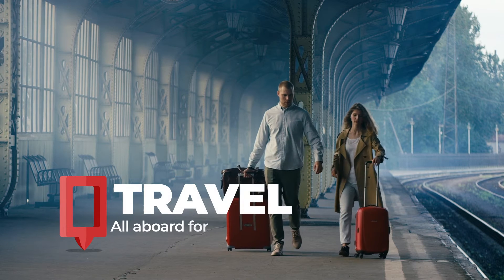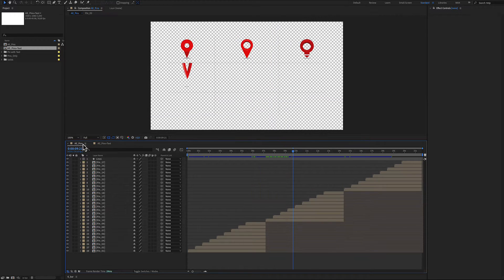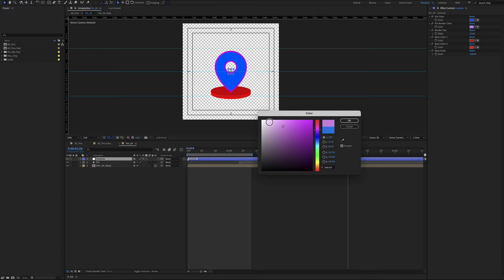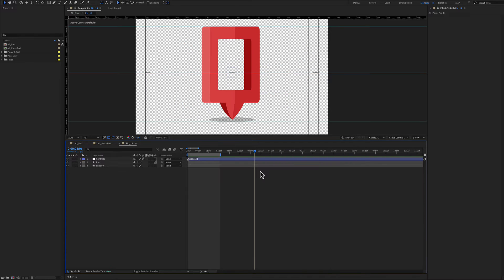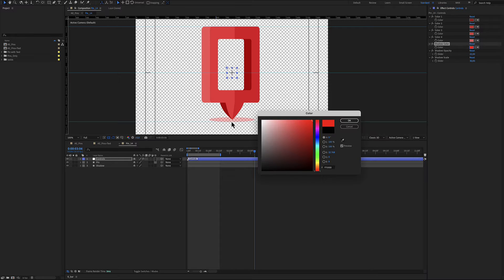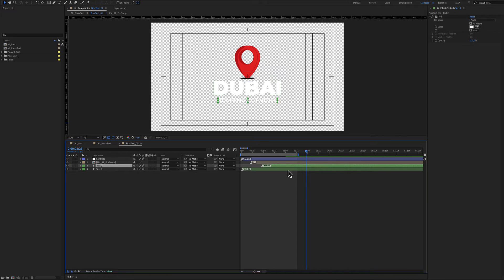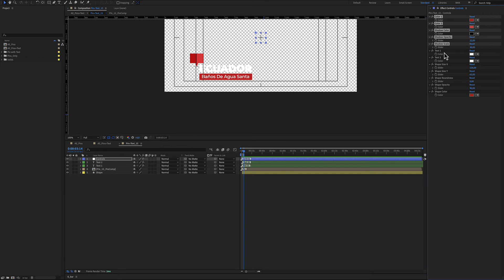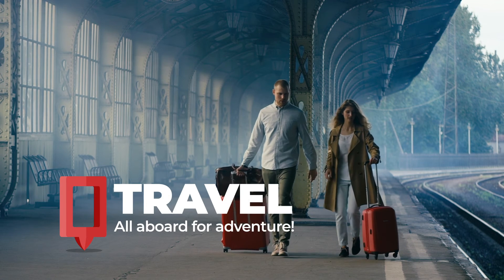Location Pins and Text After Effects Tutorial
Enhance the overall user experience usability and aesthetics of your map!
Highlight Specific Locations, mark important places such as tourist attractions, restaurants, hotels, and transportation hubs, locations of business branches, service centers, or retail outlets, parking areas, and points of interest, ark properties for sale or rent with detailed information accessible through the pins.
This template is compatible with Adobe After Effects and Premiere Pro.